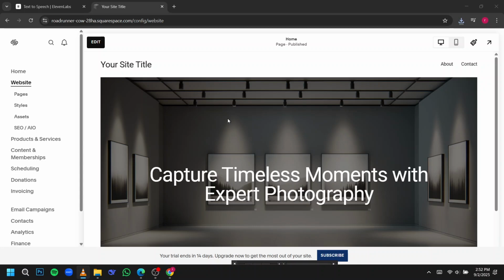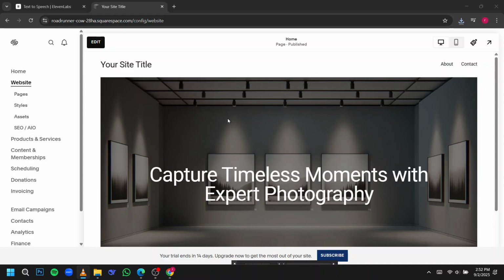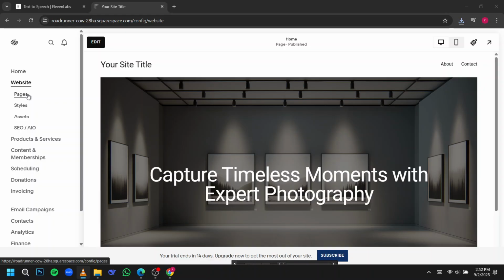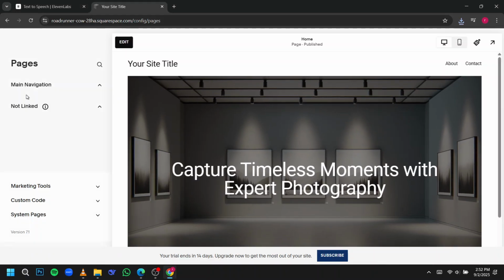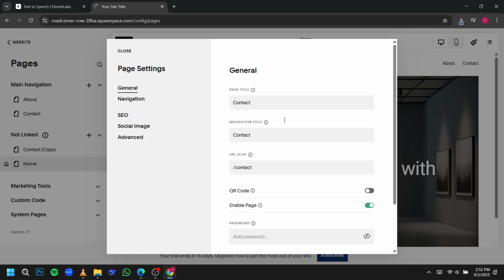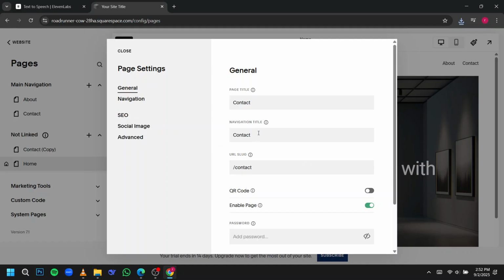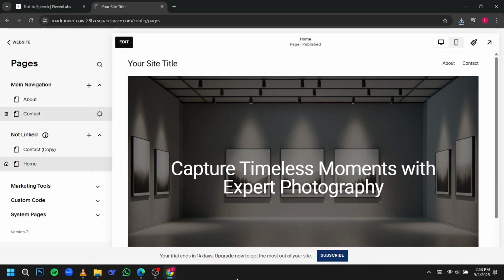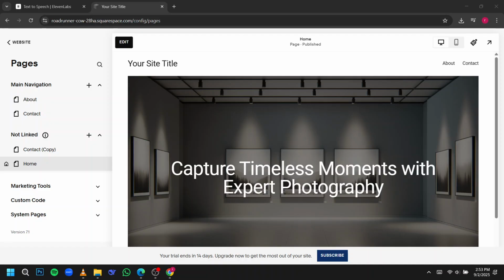How to Add Product Categories in Squarespace 2025 (Step by Step)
How to Add Product Categories in Squarespace
In this video, you’ll learn how to add product categories in Squarespace quickly and easily. Discover simple steps to organize your online store, manage products, and improve navigation for a better shopping experience. Perfect for Squarespace beginners looking to set up a professional e-commerce site.